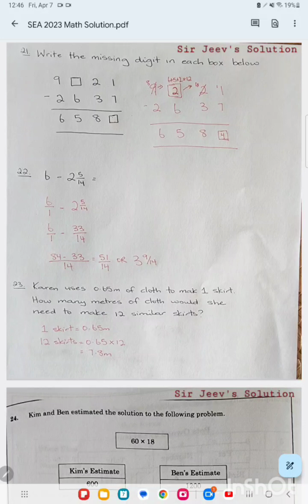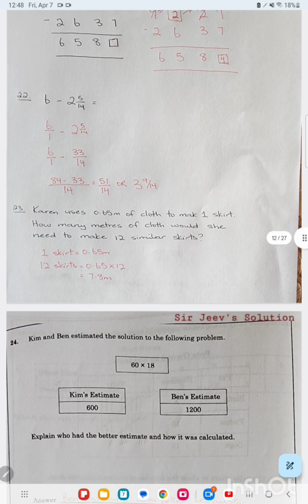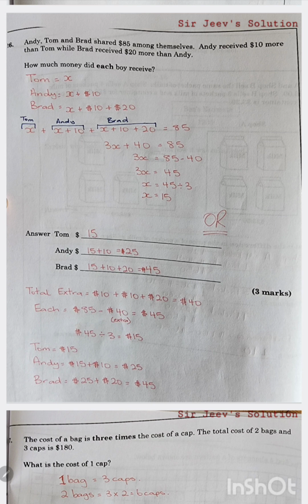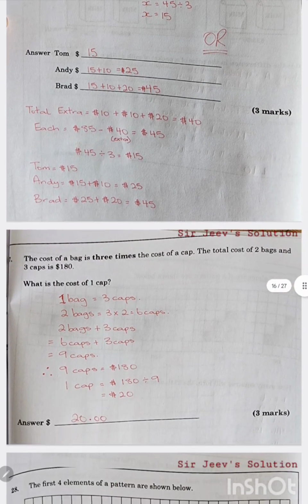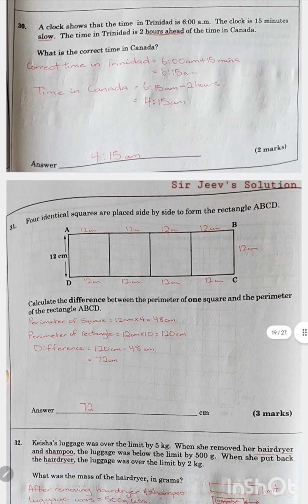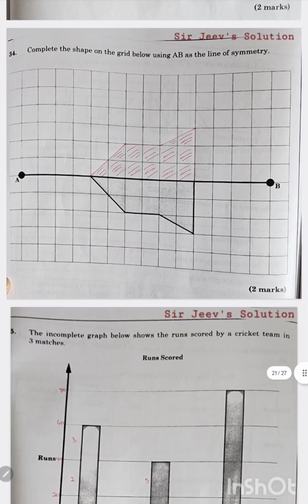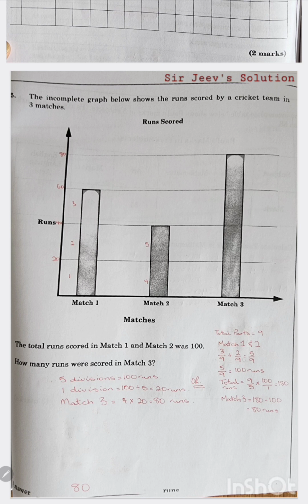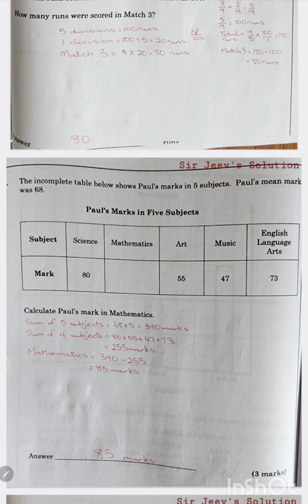SEA 2023 MATH SECTION 2 SOLUTION